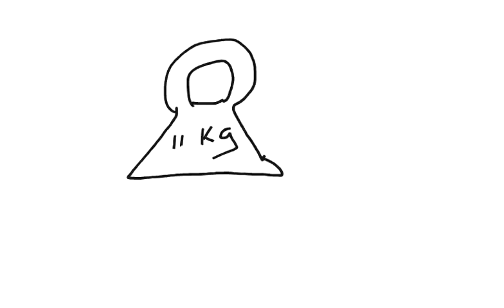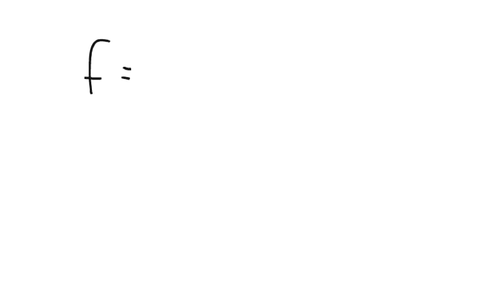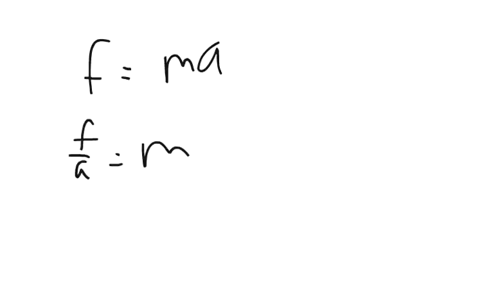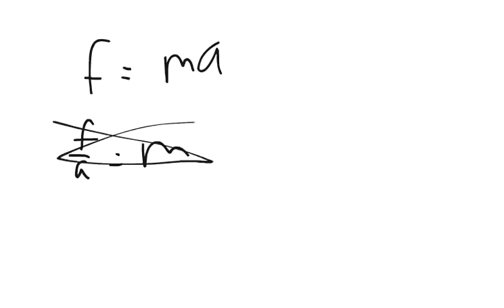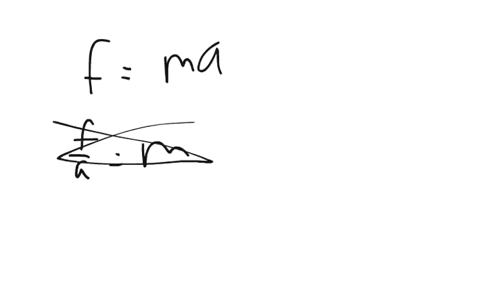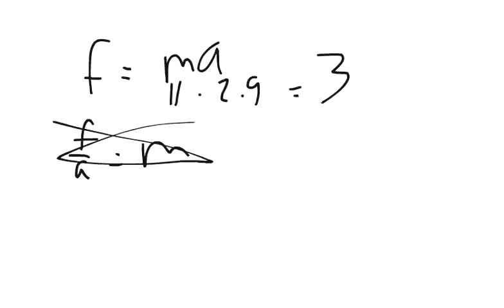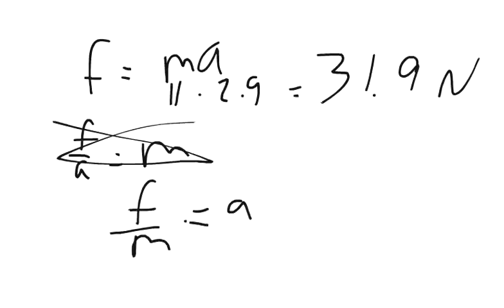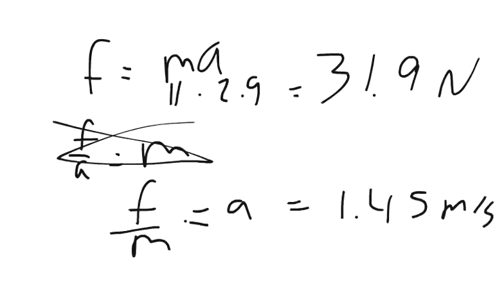Physics Web Assign Ch 4 #2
A 11.0-kg object undergoes an acceleration of 2.9 m/s^2

a). What is the magnitude of the resultant force acting on it?
_________ N

b). If the same force is applied to a 22.0-kg object, what acceleration is produced
________ m/s^2.